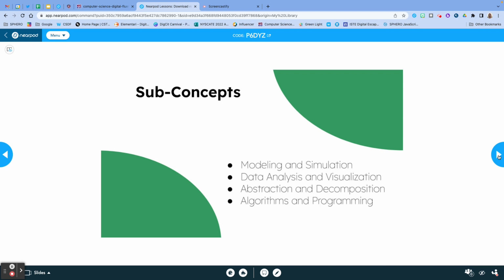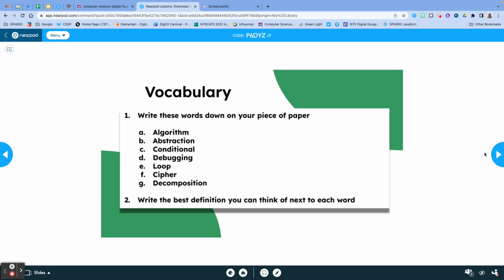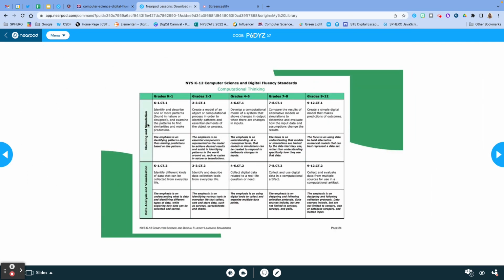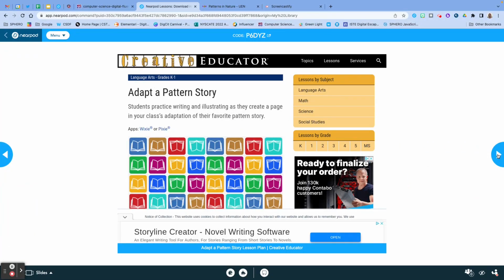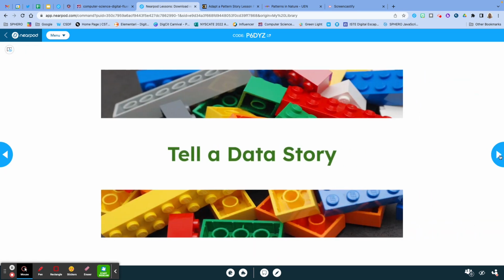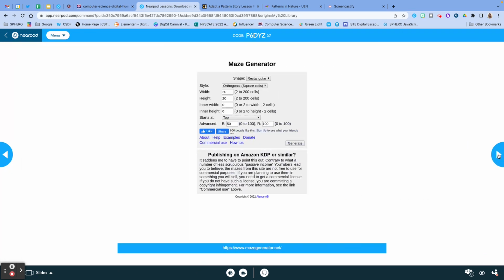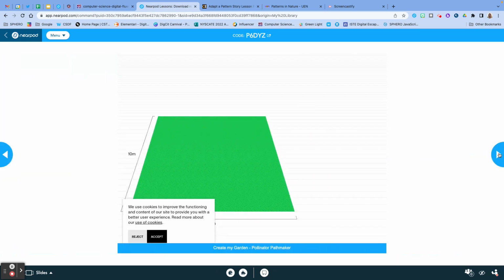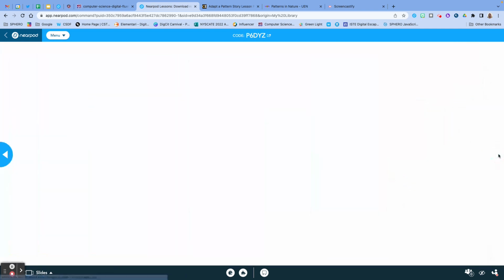NYSED CS/DF: Computational Thinking in Action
A quick overview of activities for the concept area of computational thinking.